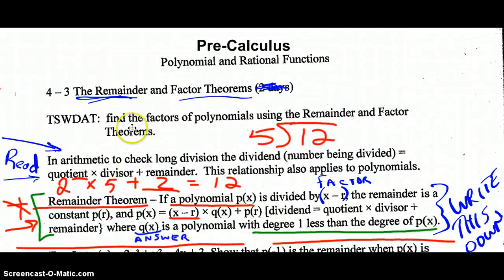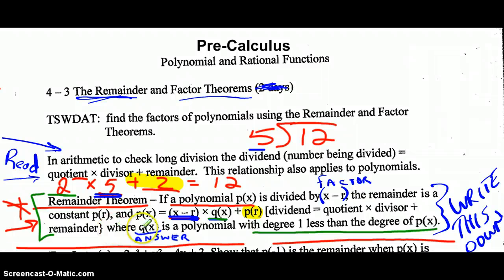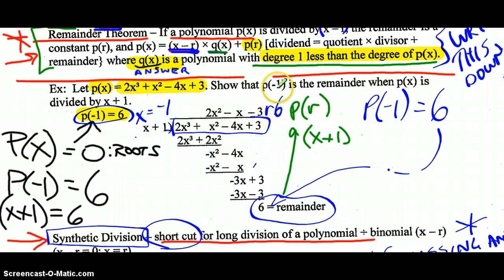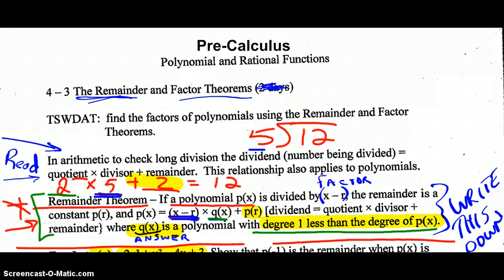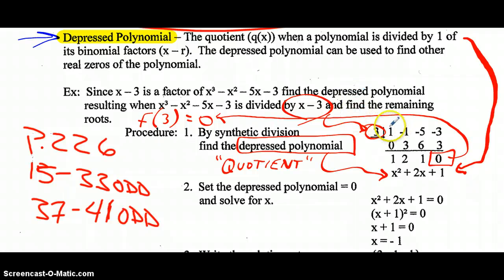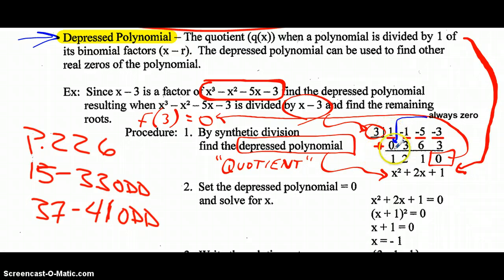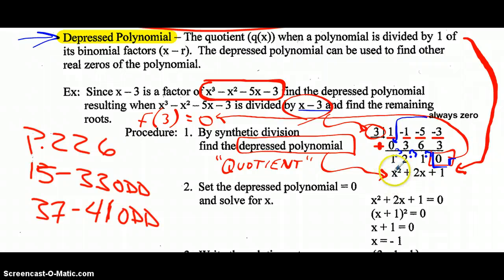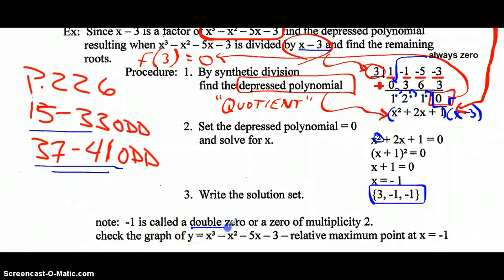CHS Precalc Ch 4 - 3 remainder and factor theorem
remainder and factor theorem, synthetic division